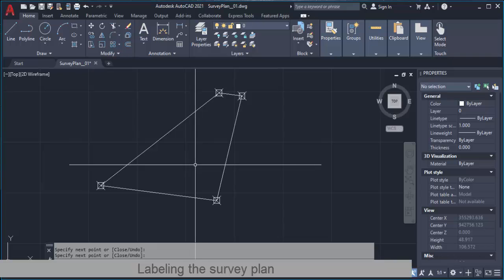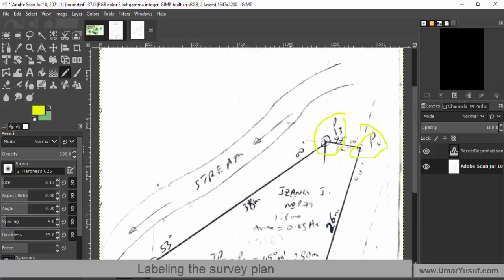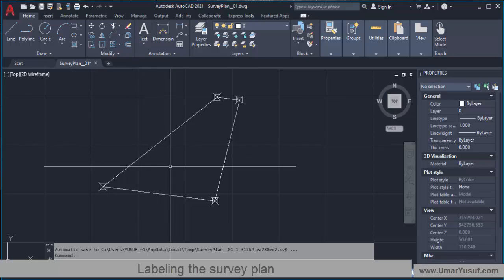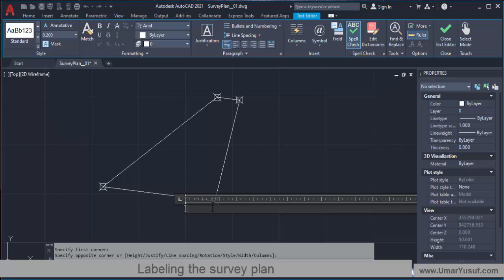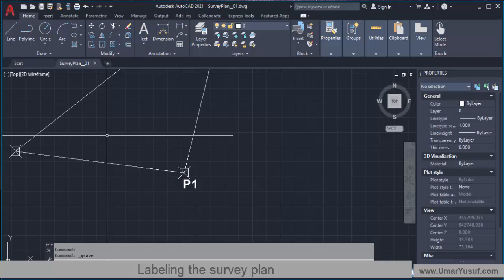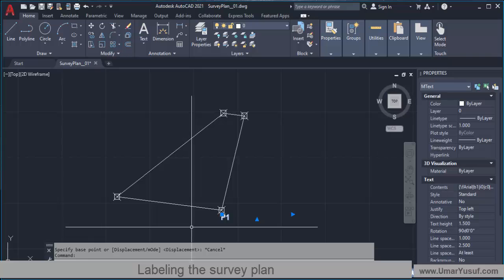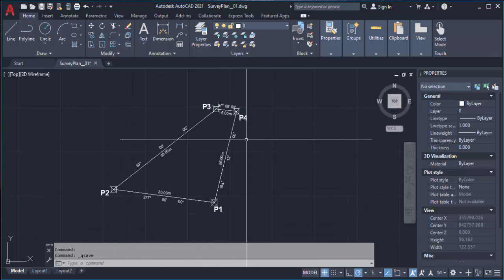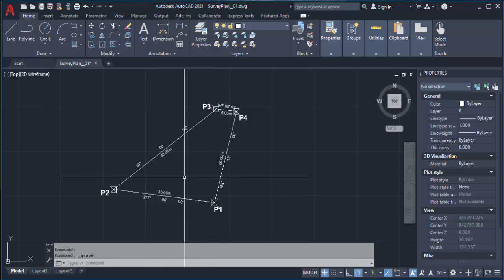AutoCAD for Land Surveyors 003 - Labeling the survey plan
In this episode, we will start labeling the survey plan. More specifically we will label the boundary lines with their corresponding bearings and distances as well label the boundary beacons/points.